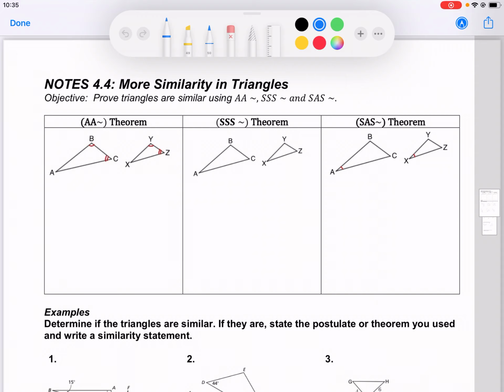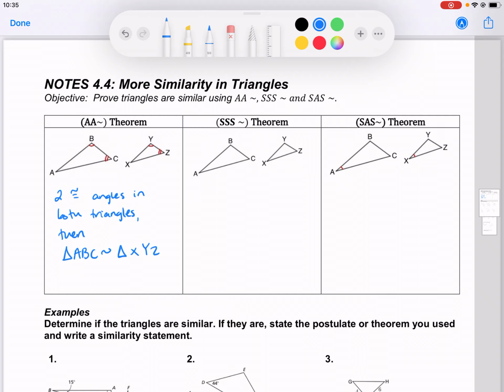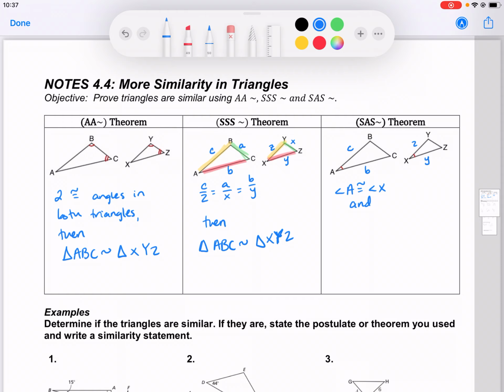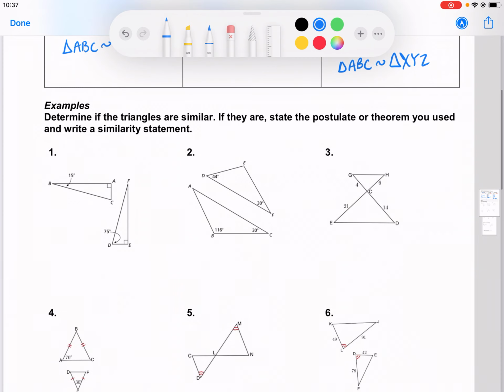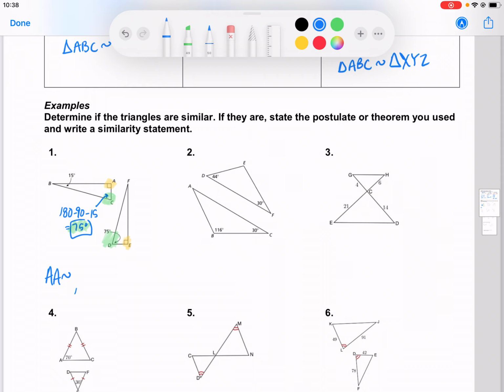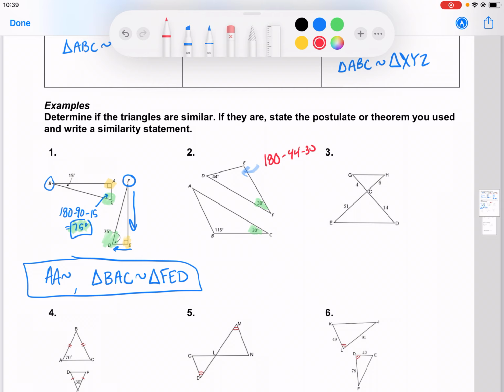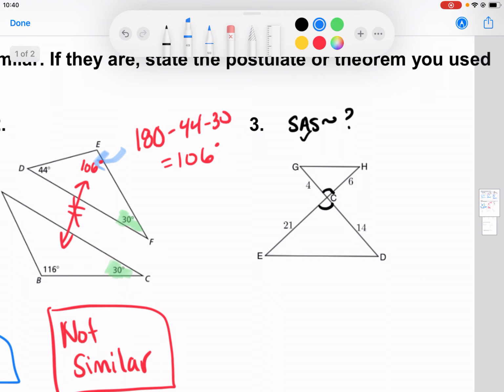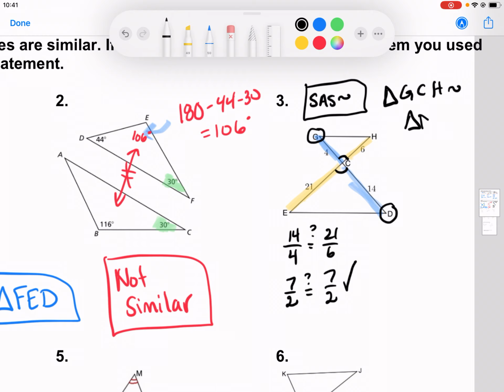M2S - Lesson 4.4a